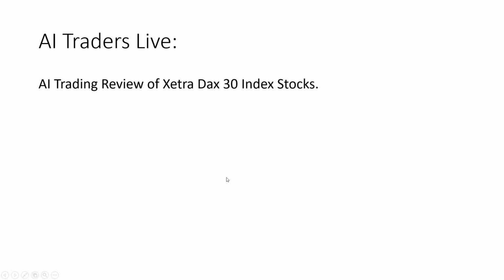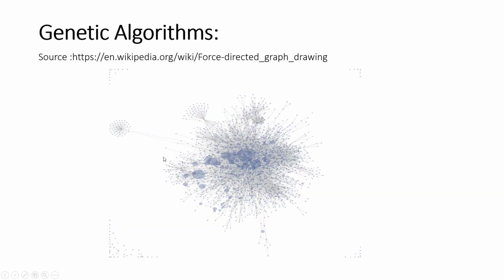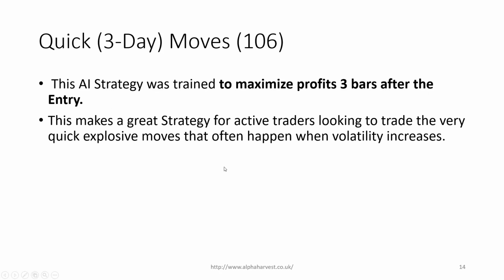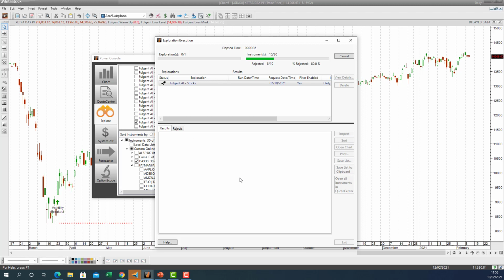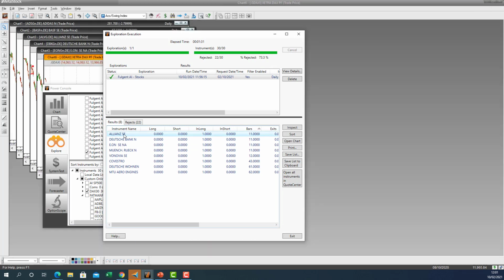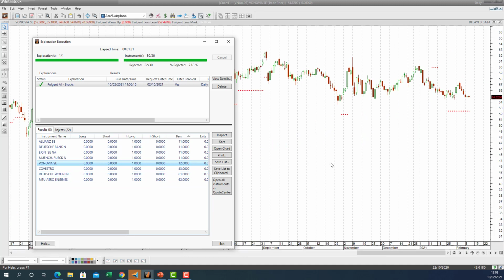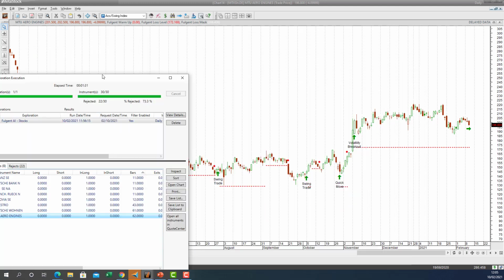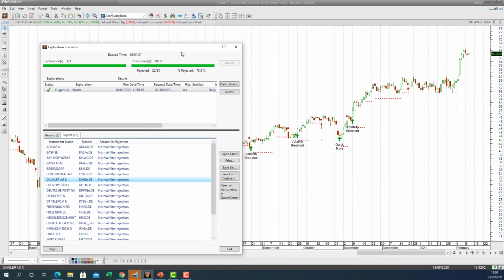Xetra Dax 30 Hot Stocks Artificial Intelligence Trading Review 10th February 2021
Xetra Dax 30 Hot Stocks Artificial Intelligence Trading Review 10th February 2021. How to use AI to scan the Xetra Dax 30 index stocks to find high probability trades generated by AI. Happy Ai trading! Regards Richard